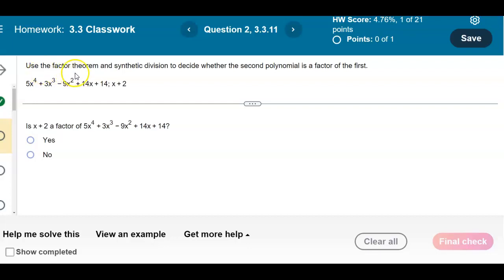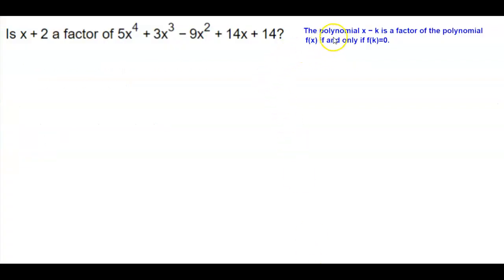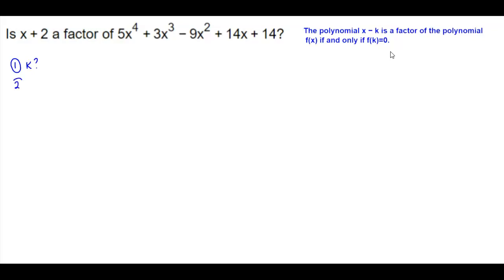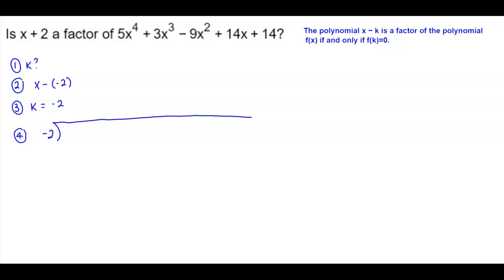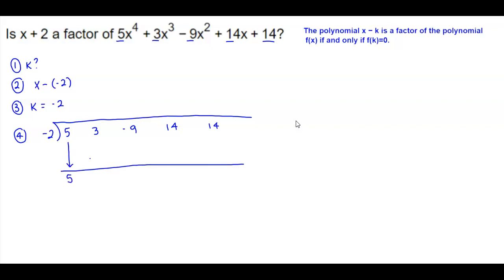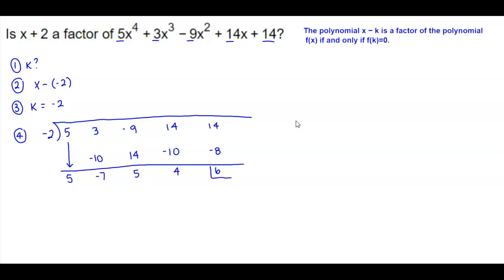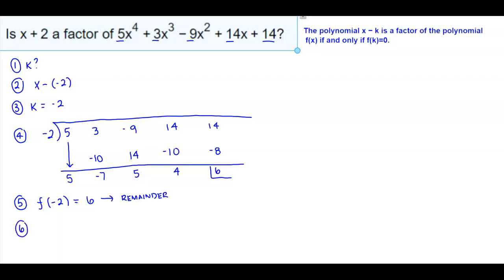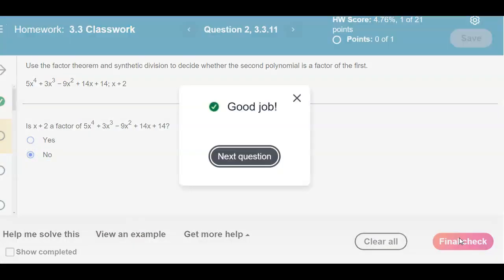Math 12 3.3.11 Use factor theorem & synthetic division to decide whether a polynomial is a factor.